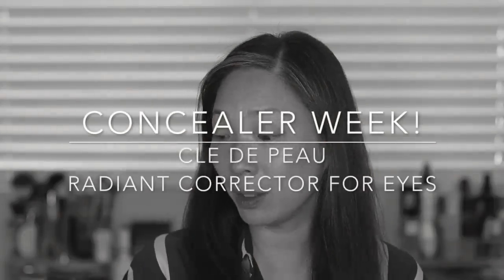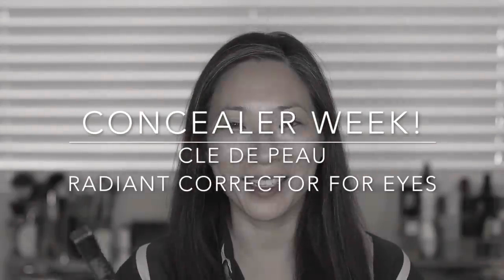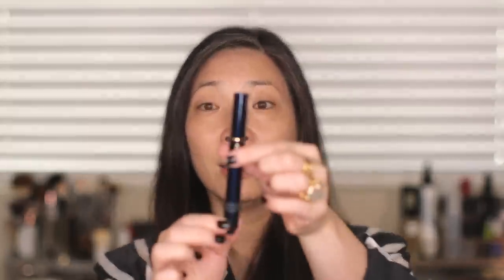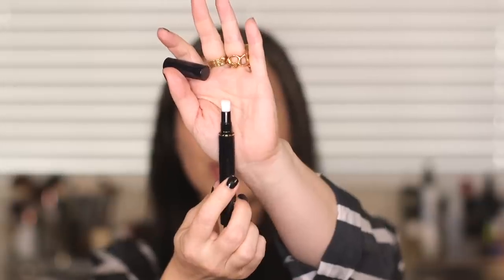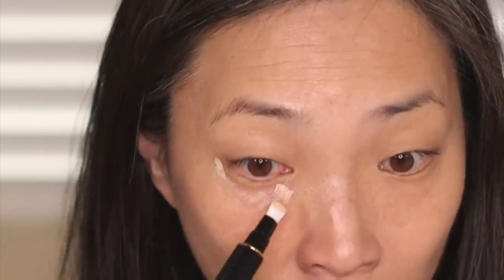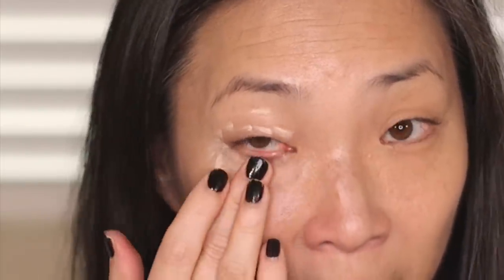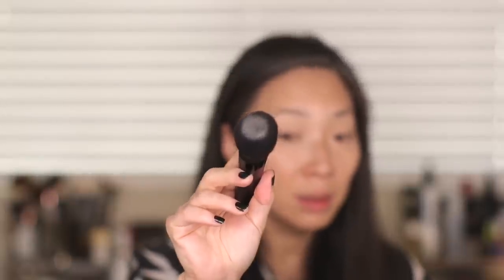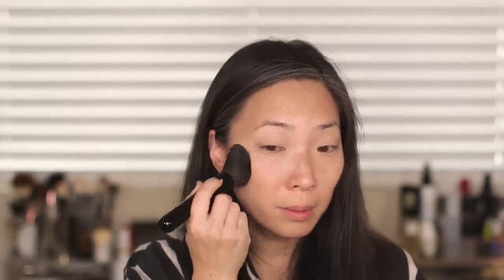CONCEALER WEEK! Cle de Peau Radiant Corrector for Eyes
It's Concealer Week!! And we're kicking it off with a brand new one - Cle de Peau Radiant Corrector for Eyes! Hope you enjoy! xoxo

Products I'm wearing:
Chanel Les Beiges Healthy Glow $40
Cle de Peau Radiant Corrector for Eyes in Ivory $65
Cle de Peau Translucent Loose Setting Powder $105
Bobbi Brown Bronzer in Stonestreet $44
Viseart Blush Palette in Plum/Bronze $80
Charlotte Tilbury Legendary Brows in Super Model $22.50
Surratt Brow Expressioniste Pomade $25
Cle de Peau Liquid Eyeliner $55
Chanel Stylo Ombre Et Contour in Nude Eclat & Electric Brown $34
Lancome Monsieur Big Mascara $25
Charlotte Tilbury Pillow Talk Lip Cheat $22
Charlotte Tilbury Lipstick in Pillow Talk $34
Charlotte Tilbury Lip Lustre in Ibiza Nights $22

Facts about me, for reference:
Age: 44
Skin Type: Dry/Sensitive - eczema prone, but occasionally combo
Skin Tone: Neutral (warmer in the t-zone; cooler on the cheeks)